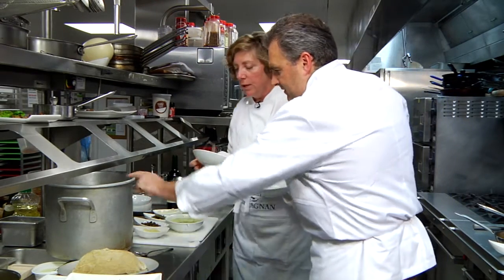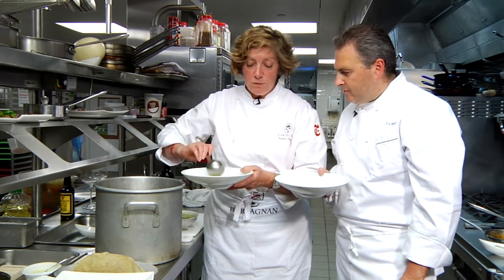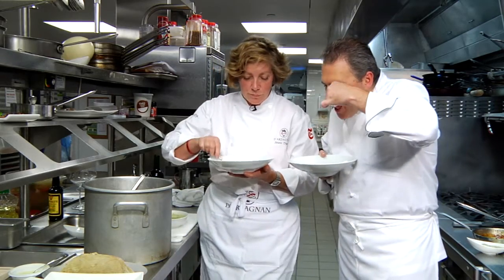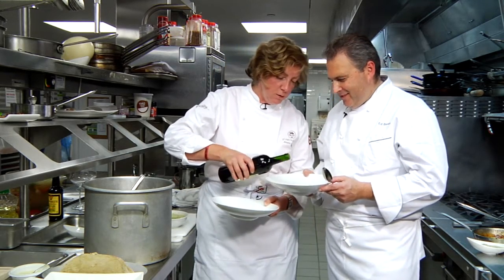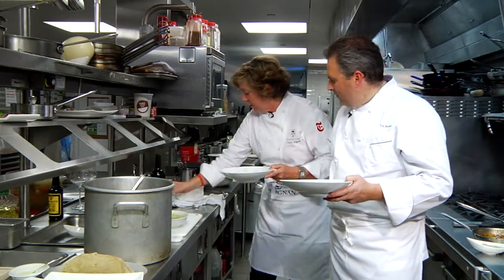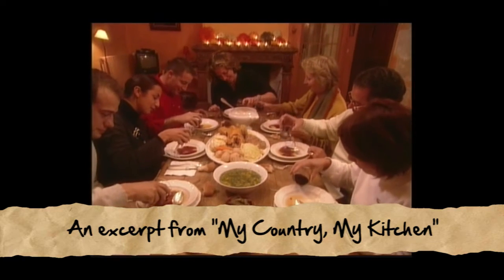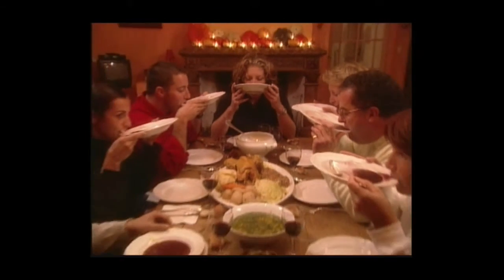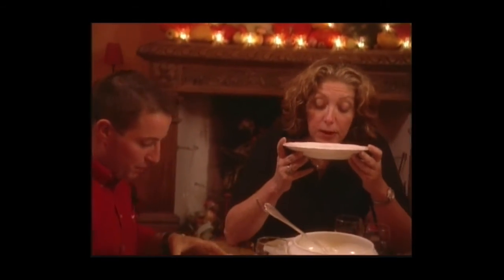Chabrot with Chef Ed Brown and Ariane Daguin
Visit the D'Artagnan website to shop, learn more, and explore recipes.

Ariane Daguin of D'Artagnan shows Chef Ed Brown how to "faire chabrot," a rustic tradition from Southwest France, in which wine and soup are lapped up together from a bowl.